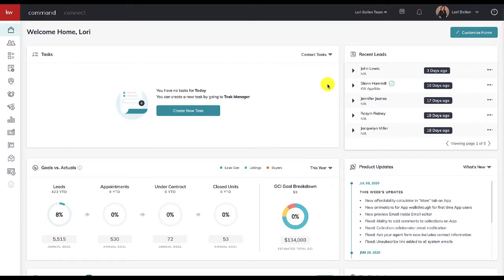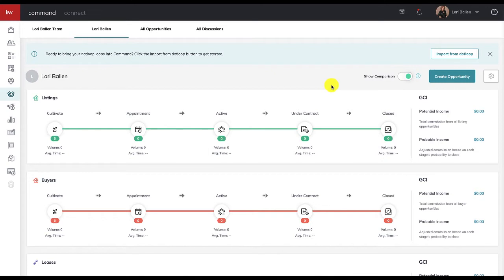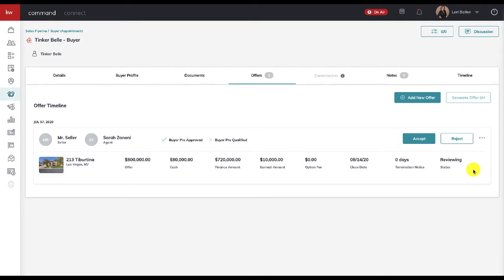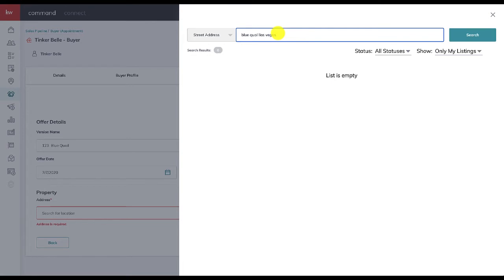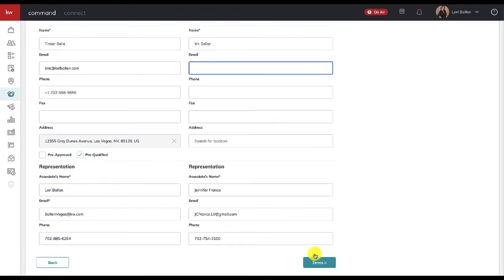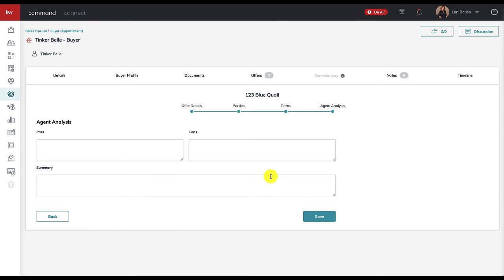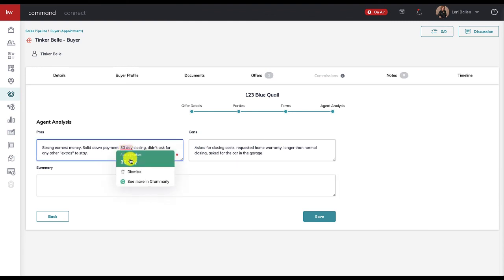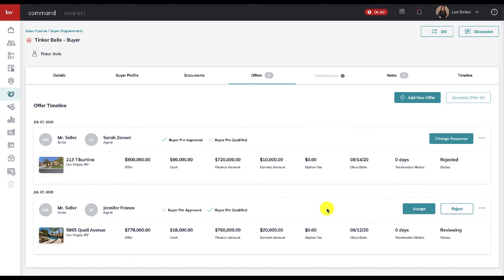How To Make An Offer in KW Command Opportunities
💡Become a Ballen Academy VIP and gain instant access to my full KW Command course, real estate marketing course, The Ballen Method to Marketing Full bundle, affiliate marketing courses, and attend all public Ballen Academy Virtual Classes at no extra charge with your monthly VIP Subscription.
Here is How To Make An Offer in KW Command Opportunities. You can find the how-to guide with screenshots

My name is Lori Ballen and I have a real estate team in Las Vegas. We serve Las Vegas, North Las Vegas, Henderson, and Boulder City. I live and work in the Master Planned Community known as Summerlin. We would appreciate your referrals.

My brothers Jeff and Paul Helvin also own a KW Command Friendly Marketing Company called Ballen Brands. They handle imports, create smart plans, build KW websites and landing pages, manage ad campaigns, and more.